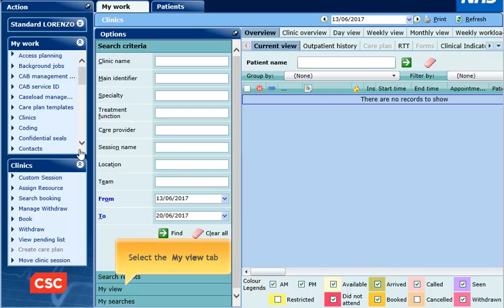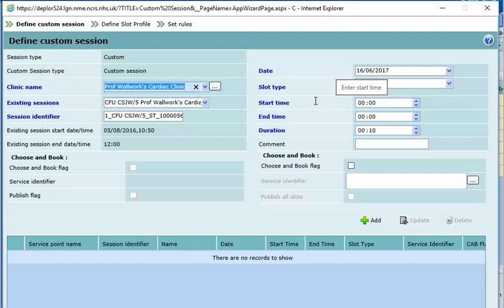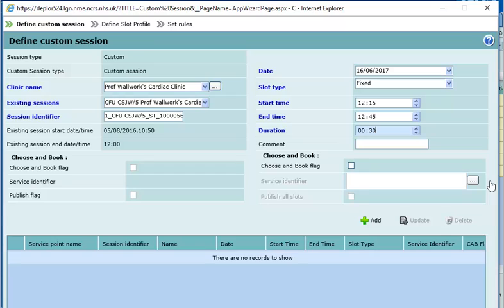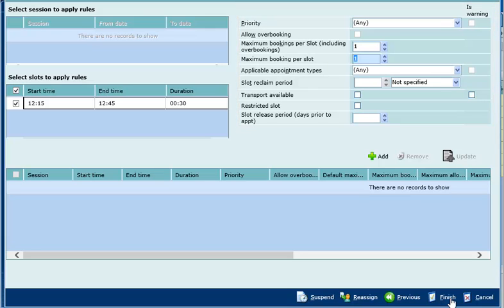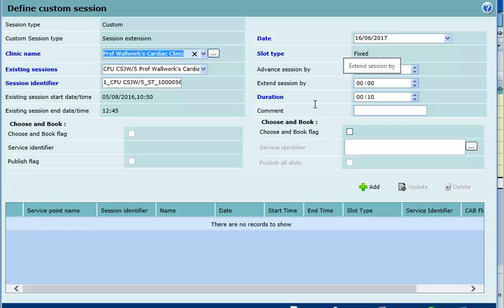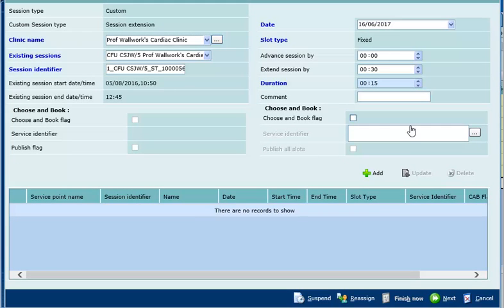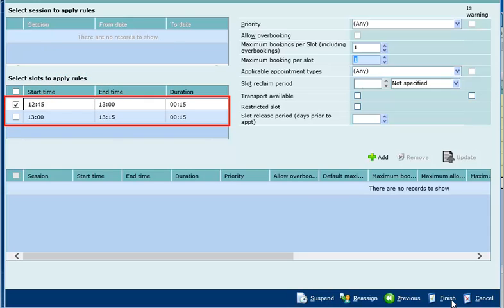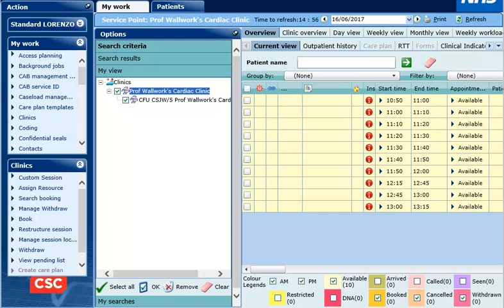Custom sessions Lorenzo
A guide on how to customize Clinic sessions in Lorenzo